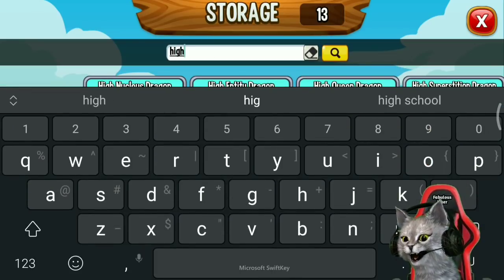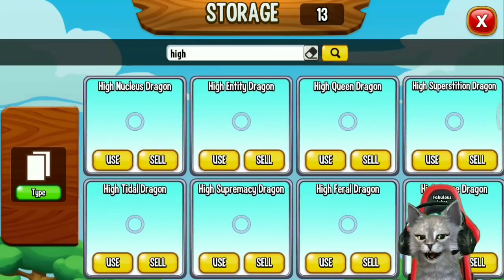Sneek Peek My Storage 😮 Dragon City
There's mane heroic dragon collection in my storage!